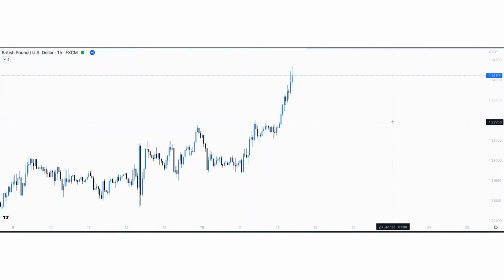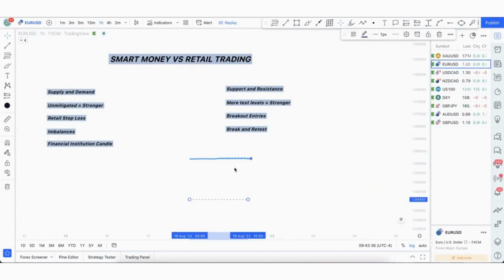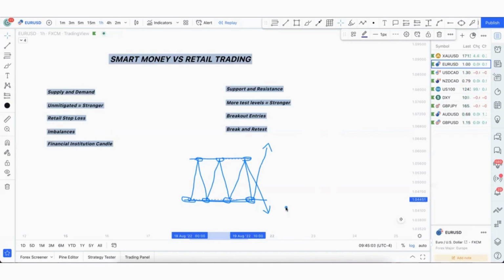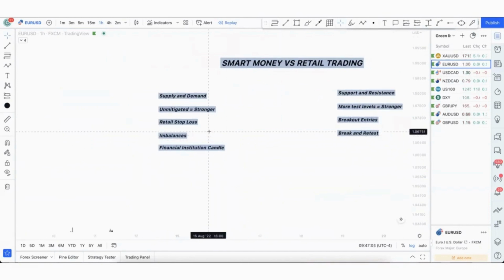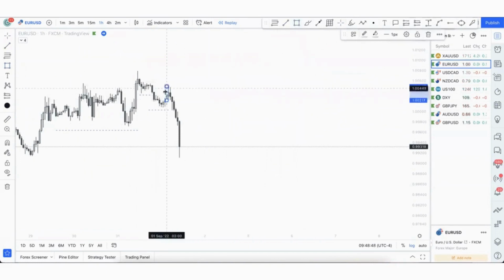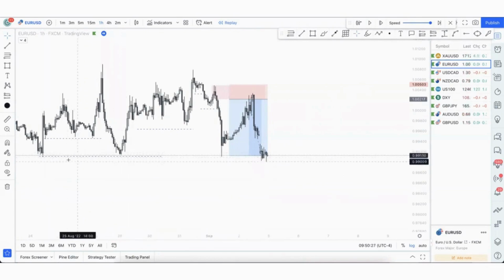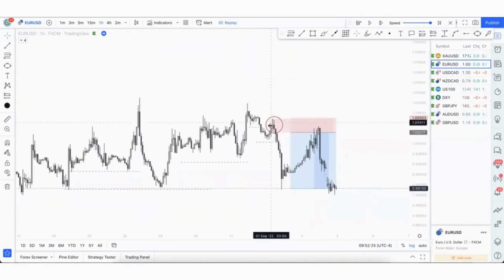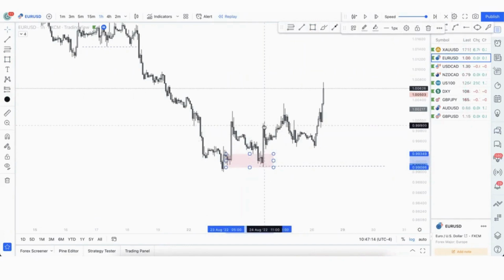What you have not been told - Retail vs SMC Trader [SMART MONEY CONCEPTS]